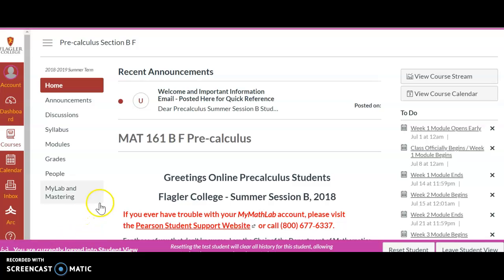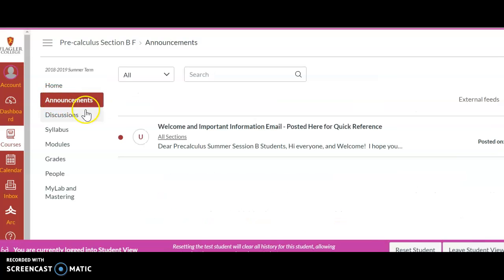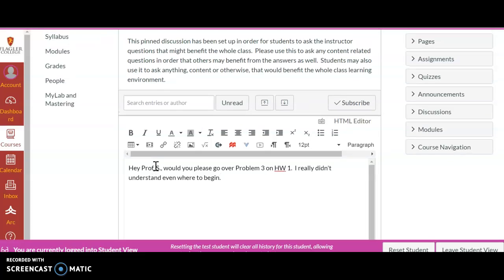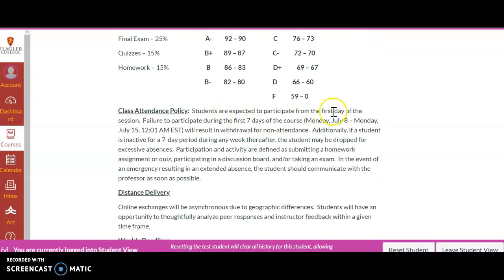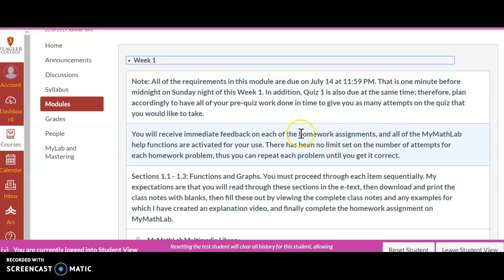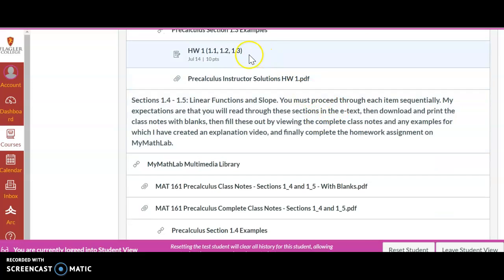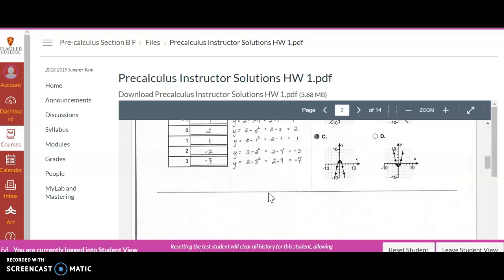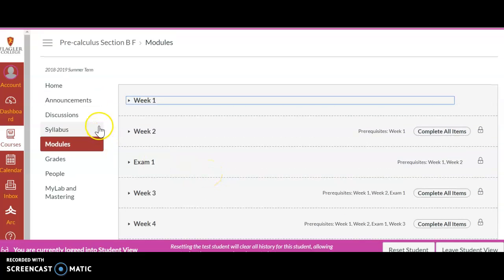Precalculus Overview of our Canvas Course